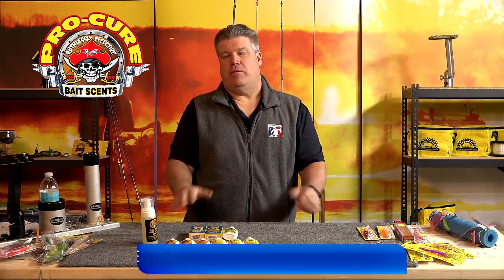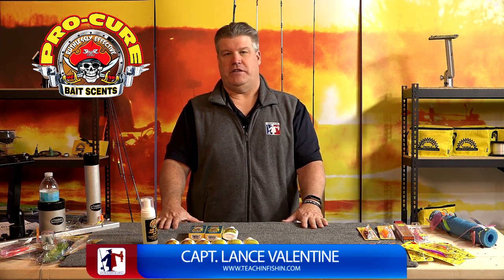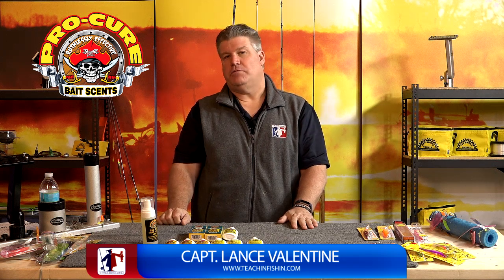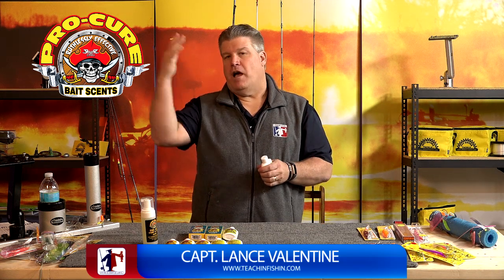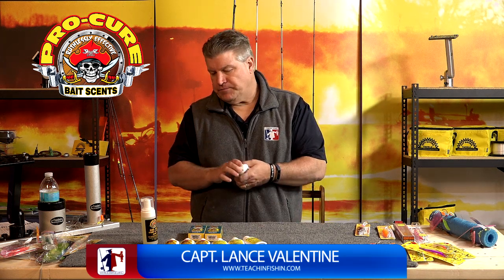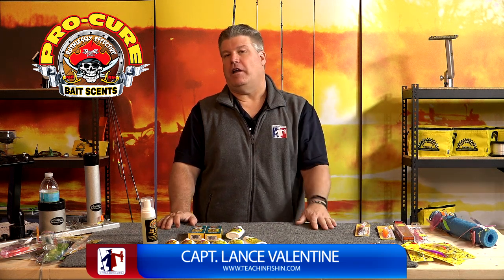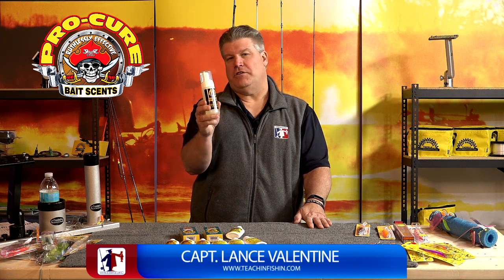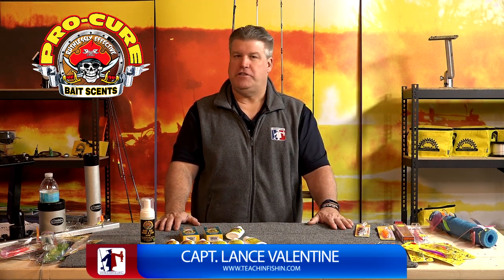Pro Cure Quibi